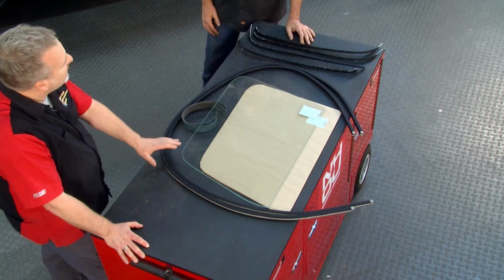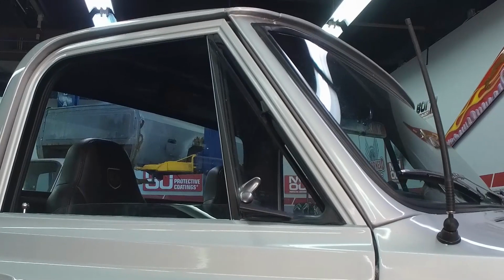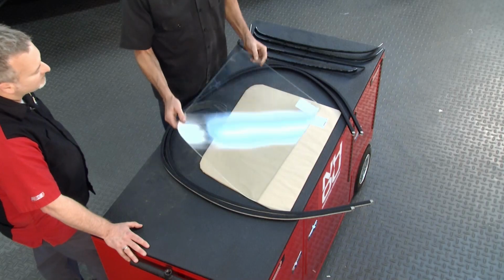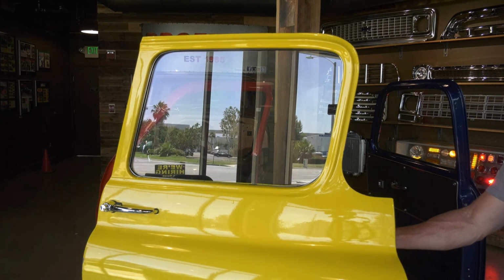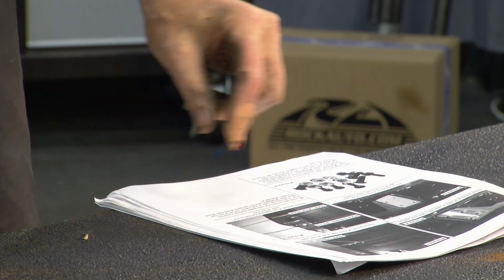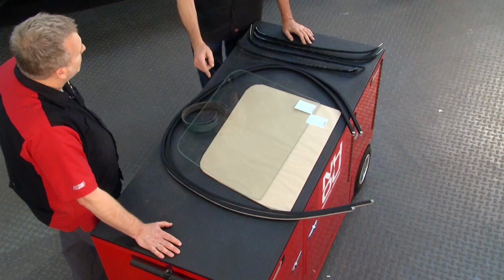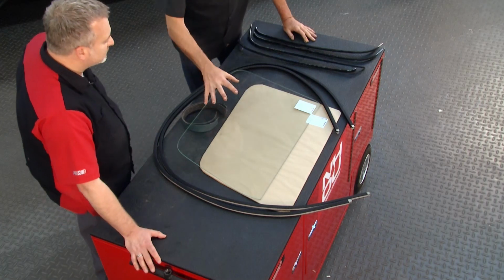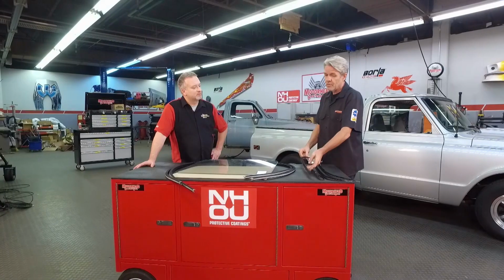1955-59 Chevy & GMC Truck One Piece Window Kit on Motorhead Garage!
Dave visited the guys at Motorhead Garage and showed them a few of BROTHERS awesome One-Piece Window Conversions! Here's the segment where Dave shows them our 1955-59 Chevrolet or GMC Pickup 1-piece glass kit that eliminates the Vent Window! Dave Welch is a classic truck Specialist and he's got plenty of tricks for nearly every project on your classic! Find Dave's videos and more for your classic
Parts used: